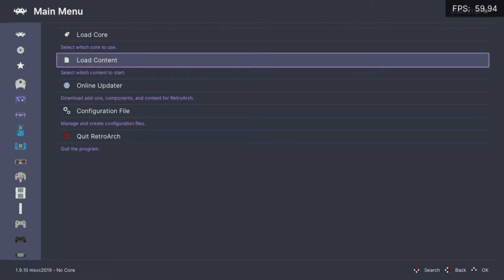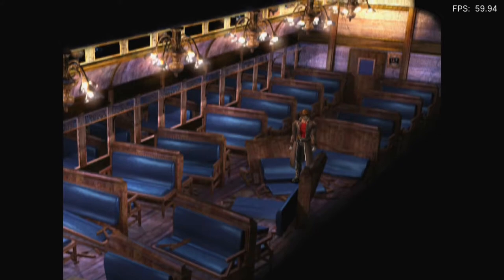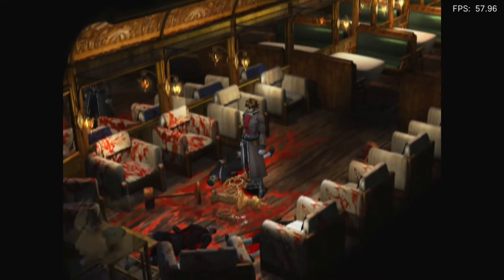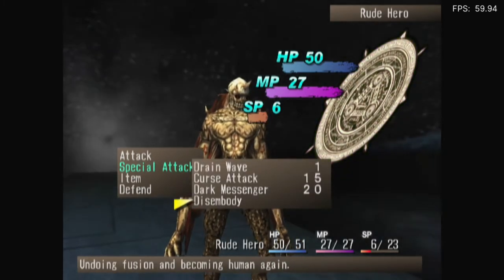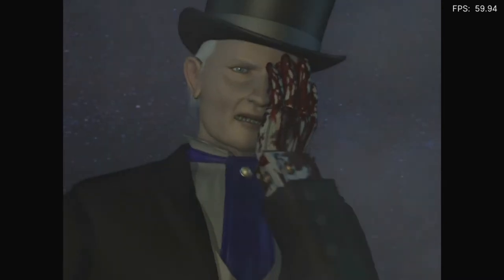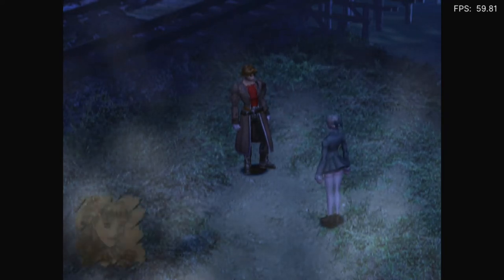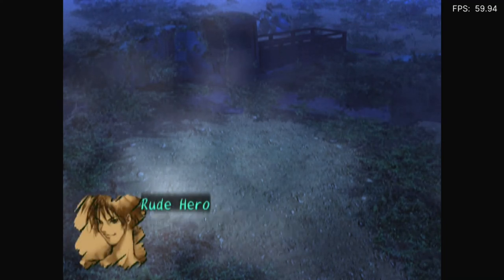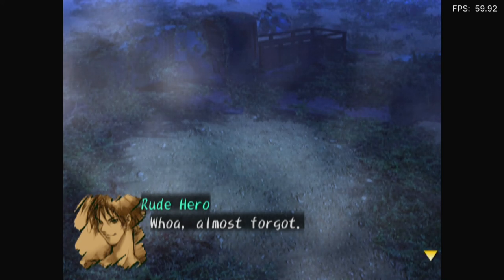Is Shadow Hearts Playable? RetroArch Performance [Series X | PCSX2]